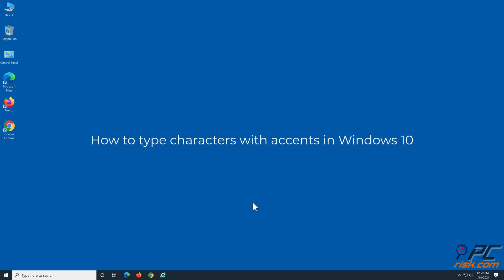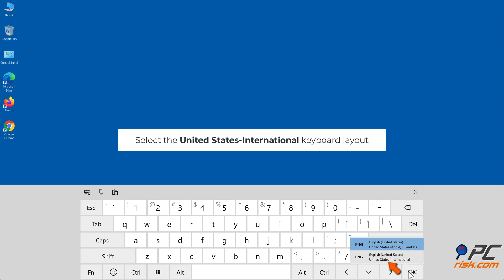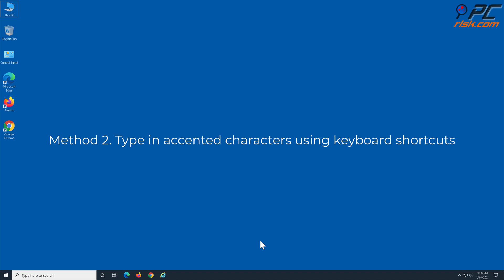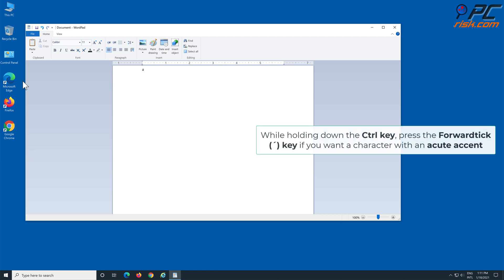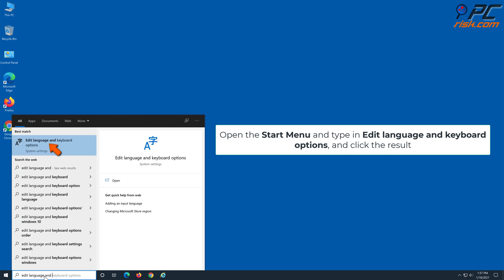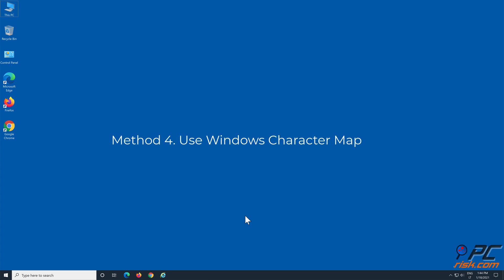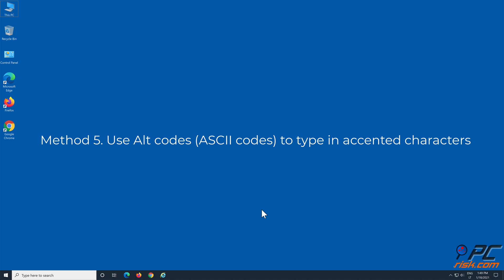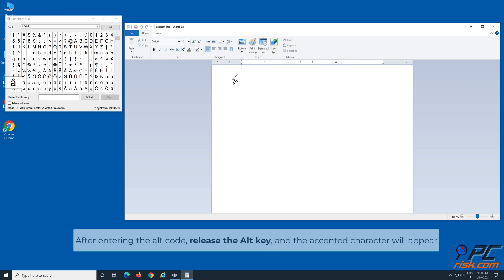How to type characters with accents in Windows 10?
Video showing How to type characters with accents in Windows 10.